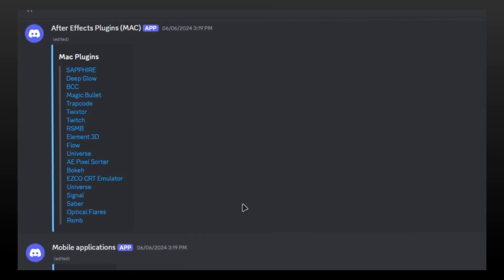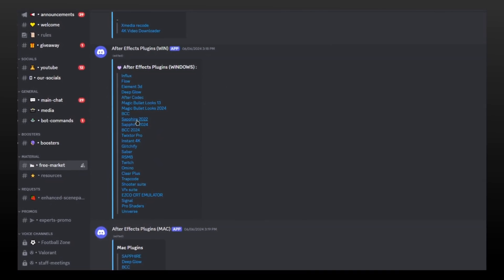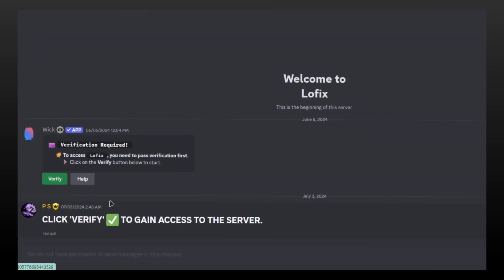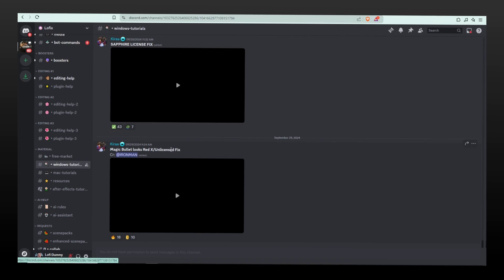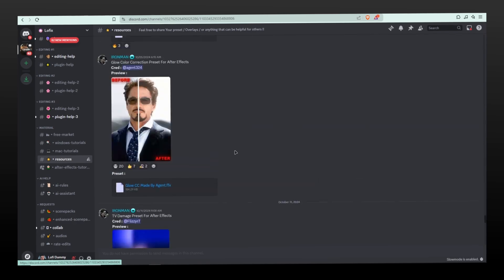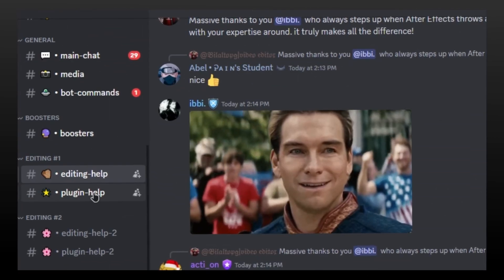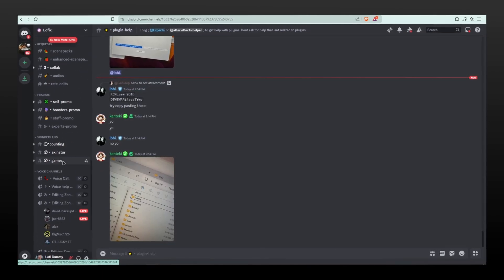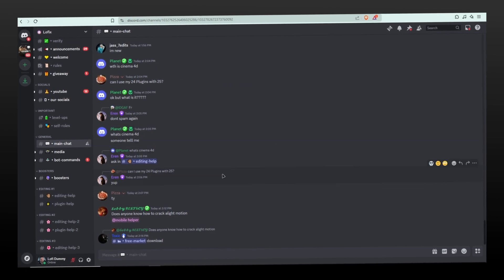Free Plugins; after effects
In this video, we'll be exploring how to get those stuff from my server to make some awesome edits.

Similar search keywords :

Useful plugins for after effects
what are plugins
what is twixtor
what is magic bullet looks
what is twitch
is twixtor free ?
what is element 3D
what is deep glow
what is sapphire
what is BCC plugin

Note

The information presented in this video is not intended to promote or endorse any particular product, but rather to showcase various tools and techniques that can be used in Adobe After Effects. It is up to the viewer to determine if and how they wish to use any of these tools or plugins. The creators of this video assume no responsibility for any consequences that may arise from the use of these tools."

END